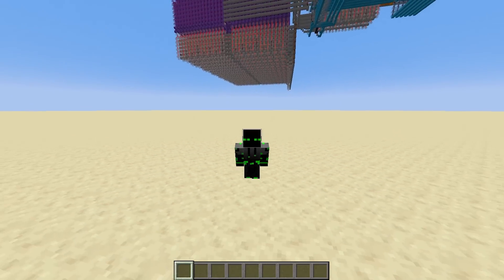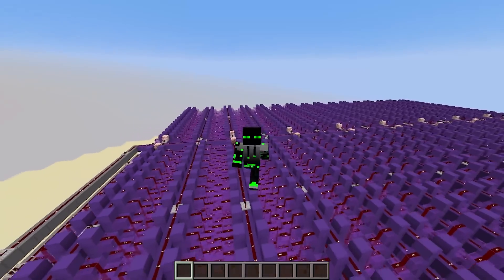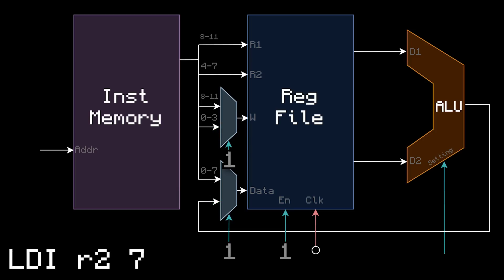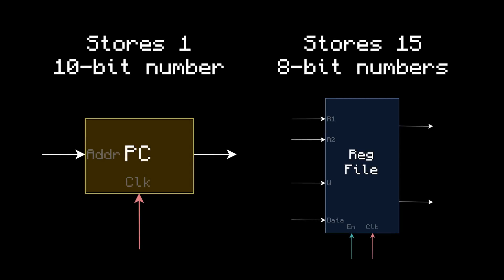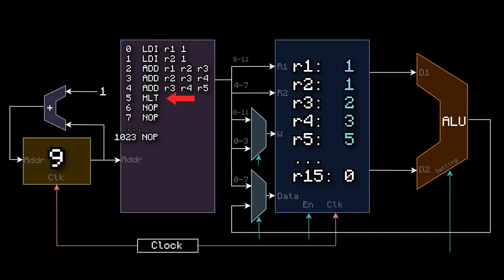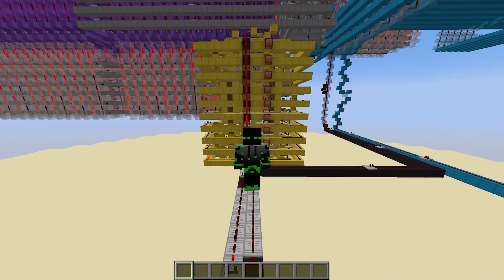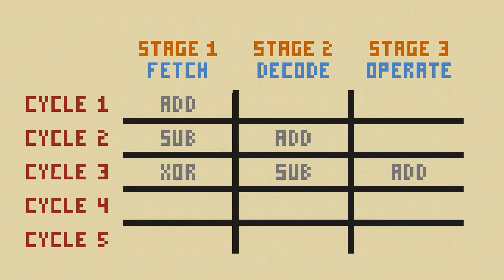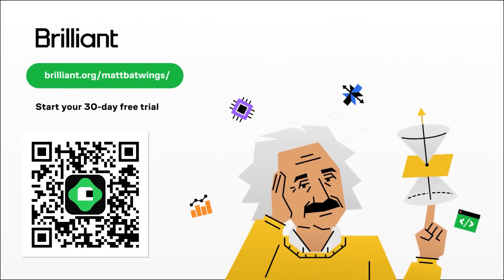The Program Counter - Let's Make a Redstone Computer! #6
0:00 Clarifications
2:20 Recap
4:10 How the Program Counter works
5:14 Running a Program / HLT
6:38 Building the Program Counter
7:34 Building the Clock
8:20 Single vs Multi Cycle
10:10 Running a Program in Minecraft